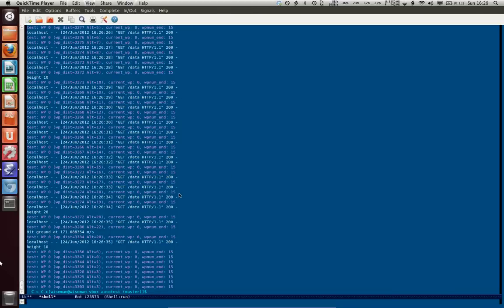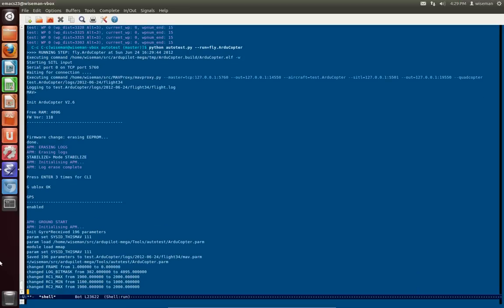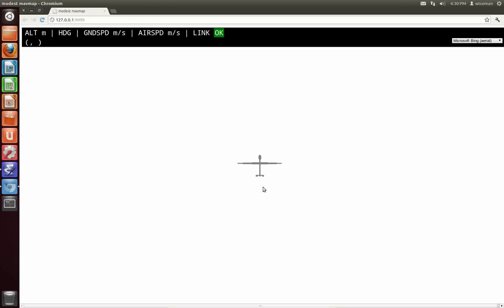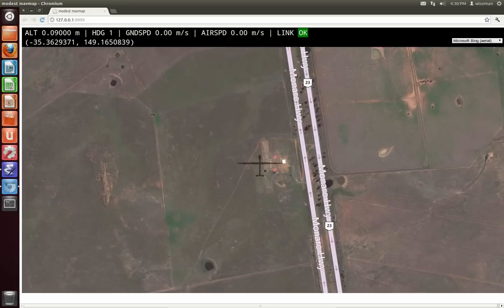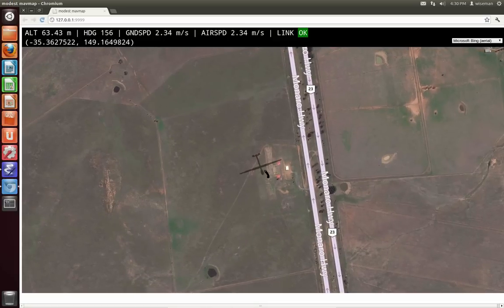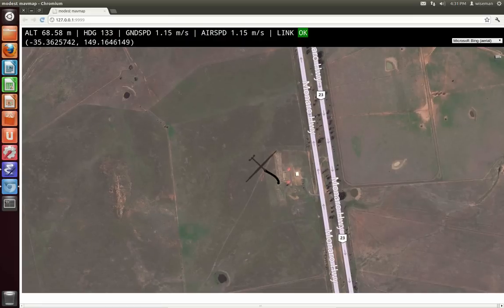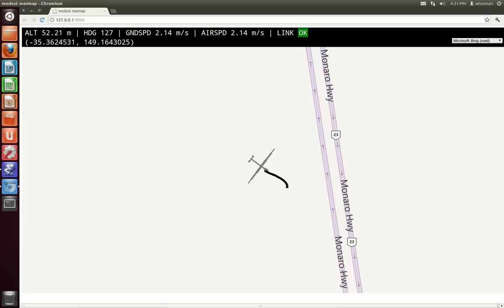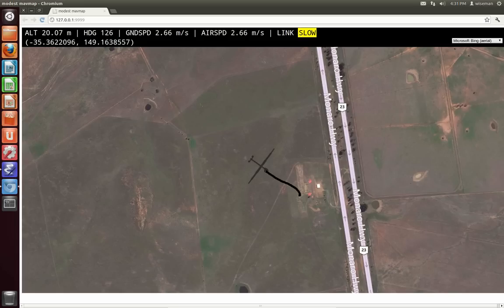mavproxy map demo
Proof of concept demo of a browser-based moving map (and ground control station) for mavproxy

A more detailed description of what this video shows:

This is a software-in-the-loop simulation of Arducopter firmware talking to a quadrotor UAV simulation.  Telemetry from the simulated UAV is being processed in realtime by an app called mavproxy, which is running a small web server that supports the client web app.